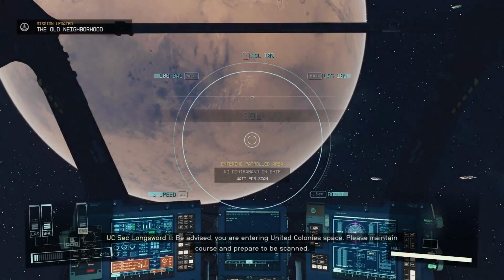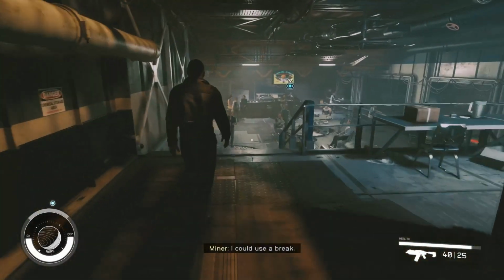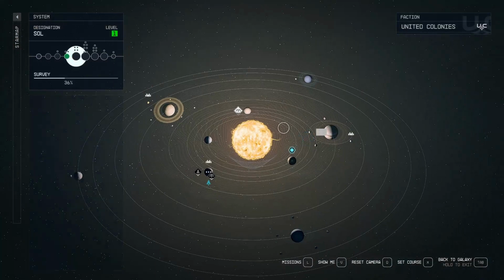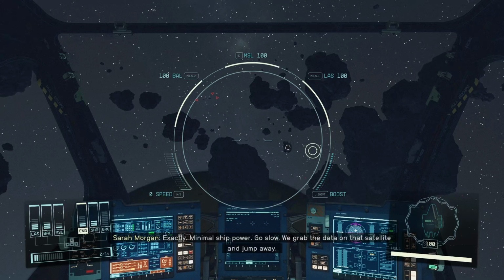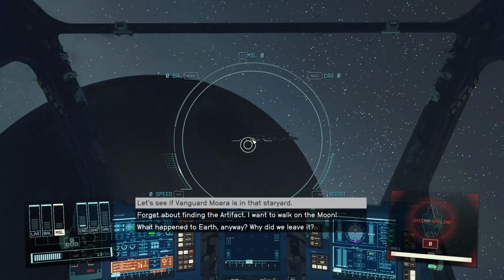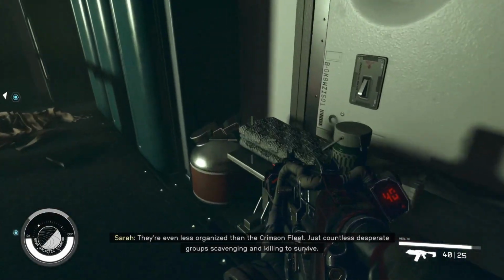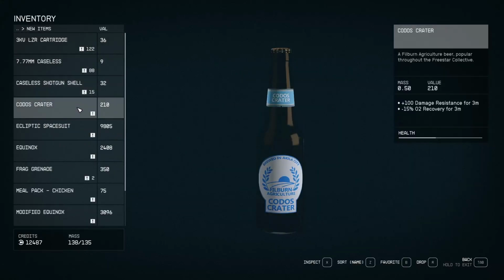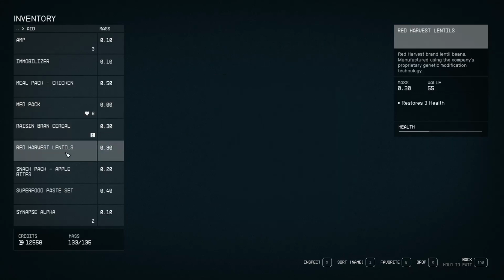Let's Play Starfield | Raptor X | Episode three, Searching for Moada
Good Afternoon Ladies and Gentlemen, and welcome to Good Clean Gaming RX, your source for good clean gaming fun! Today I'm back in Starfield, searching for a contact of Sarah Morgan's name Moada, a UC Vanguard pilot who is somewhere in space around Sol...